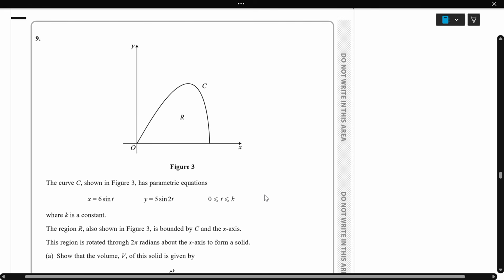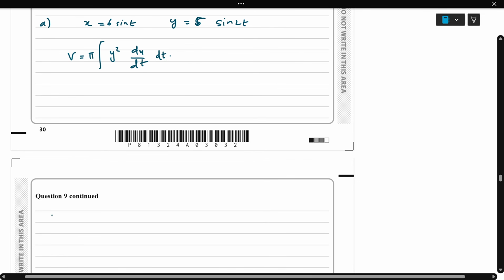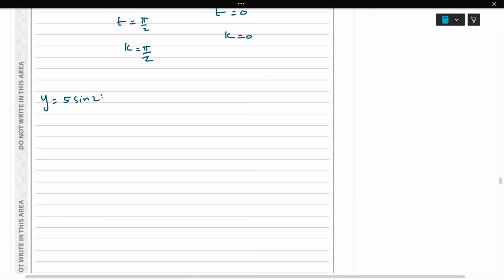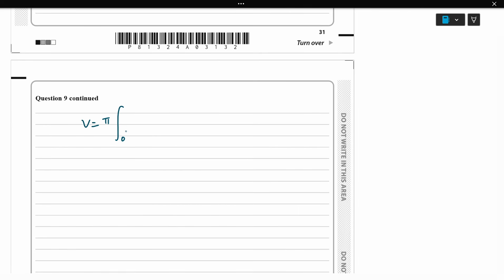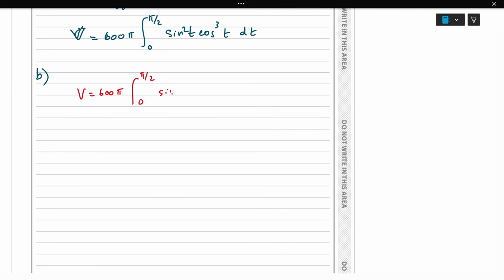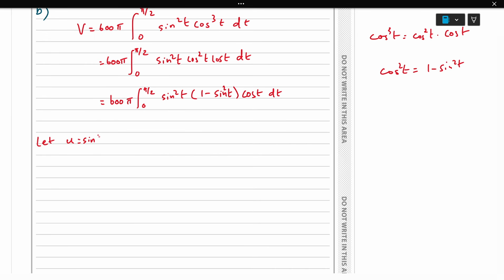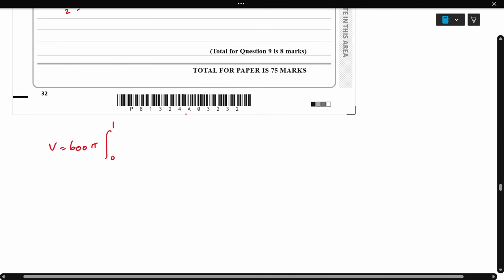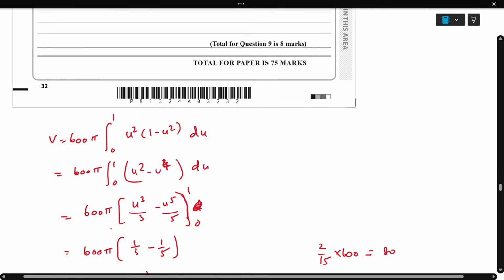WMA14/01 Q.NO 09 THU 22 JAN 2026 MATHEMATICS A LEVEL PURE MATHEMATICS IAL P4 MATHS P4 JAN 2026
The curve C, shown in Figure 3, has parametric equations
x = 6 sin t y = 5 sin 2t 0  t  k
where k is a constant.
The region R, also shown in Figure 3, is bounded by C and the x‑axis.
This region is rotated through 2π radians about the x‑axis to form a solid.
(a) Show that the volume, V, of this solid is given by
V P m t n t t
k
  sin cos d
0
where k, P, m and n are constants to be found.
(4)
(b) Hence, using algebraic integration, find the exact value of V.